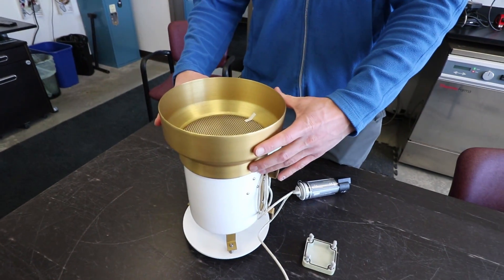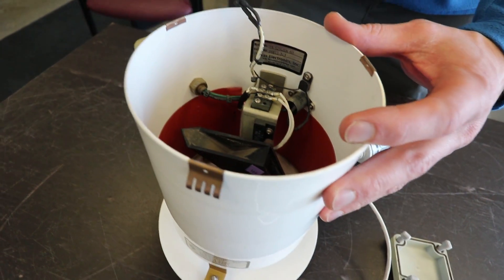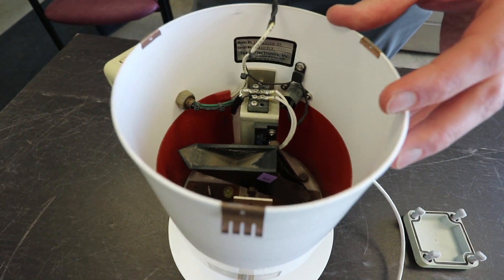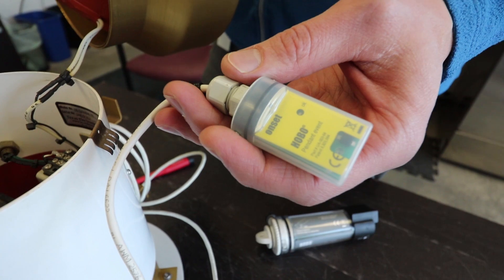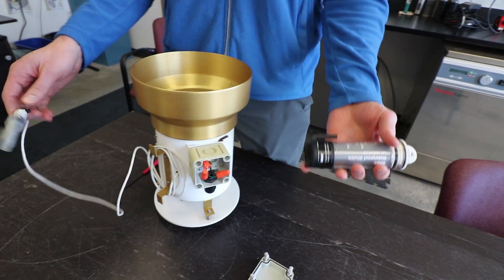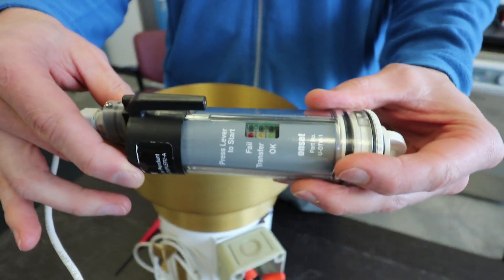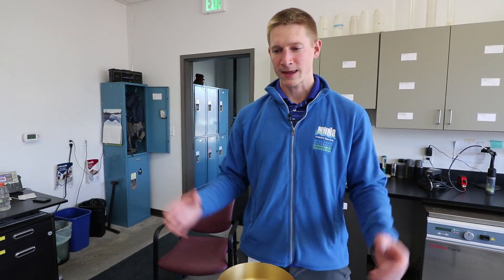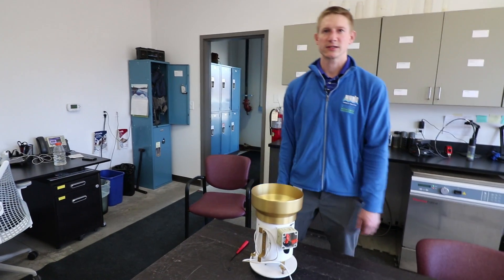How a Tipping-Bucket Rain Gauge Works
Monitoring and Instrumentation Specialist Brian Jastram explains how a tipping-bucket rain gauge works. This particular model is a Texas Electronics TR-525USW Rainfall Sensor. The MWMO uses a network of rain gauges like this one to collect localized precipitation data inside the watershed.